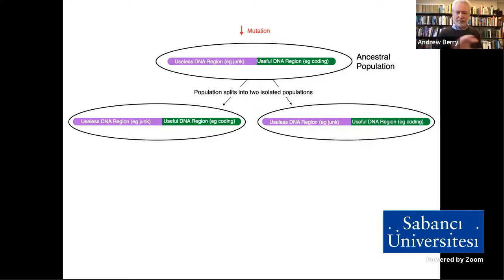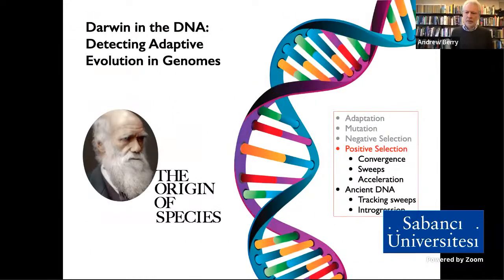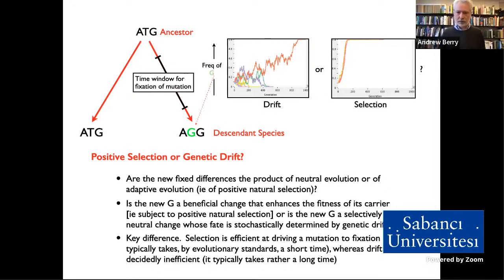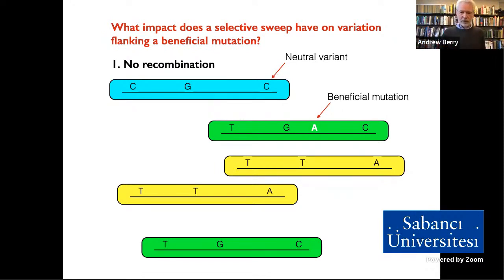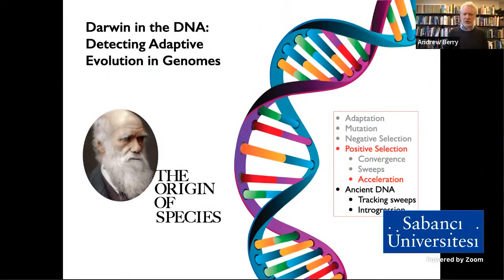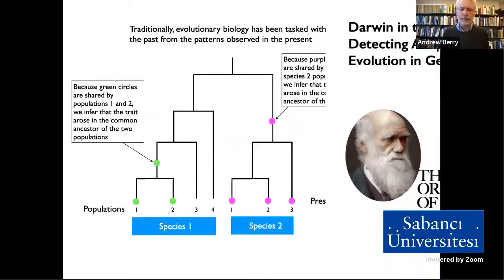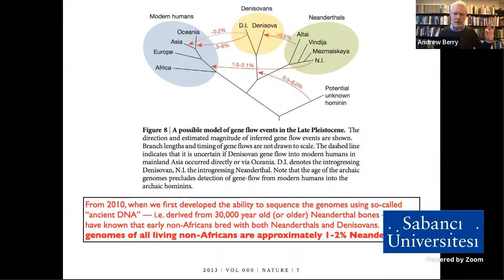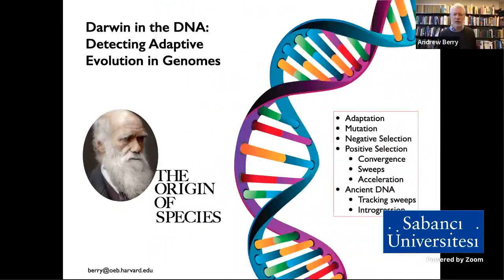STEP Seminerleri #8: Darwin in the DNA: Detecting Adaptive Evolution in Genomes - Andrew Berry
In IEEE Sabancı Student Branch's STEP Seminars, we host experts who give us seminars about topics in their fields of research. In the eighth seminar of the series, our Engineering in Medicine and Biology Society's guest was Prof. Andrew Berry, a leading evolutionary biologist at Harvard University (for more information, check out He gave us a splendid overview of the mechanisms of evolution and their effects on the genome.